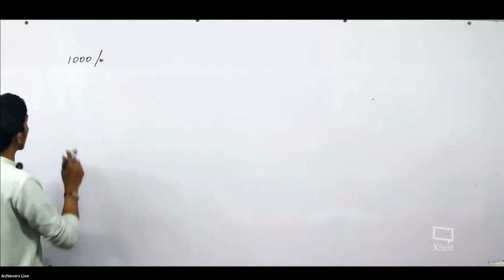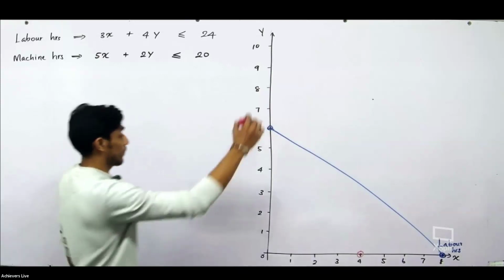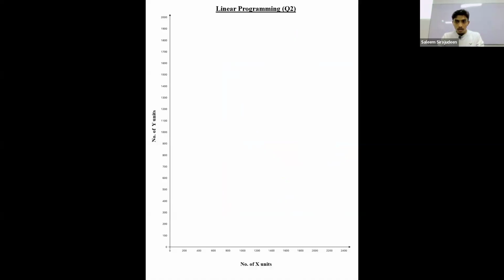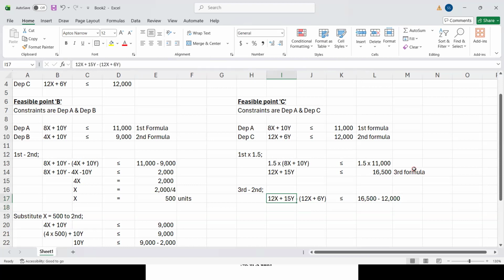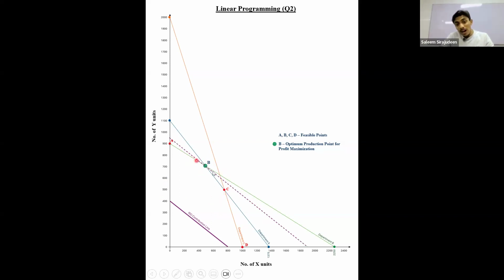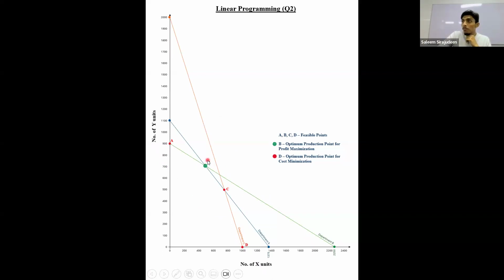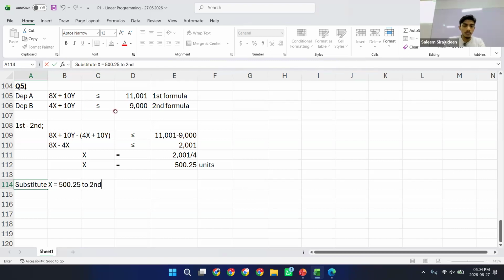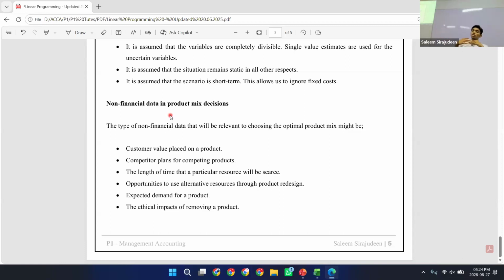Linear Programming Made Simple | Easy Exam-Focused Lesson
Learn Linear Programming in a simple, practical, and exam-focused way. In this video, I explain how to use linear programming for profit maximization, cost minimization, shadow price analysis, constraints, and feasible region decision-making.

This lesson is especially useful for students studying ACCA PM and CIMA P1, as linear programming is an important technique in performance management and management accounting.

By the end of this lesson, you will understand how to approach linear programming questions with confidence, interpret shadow prices, and apply linear programming in both maximization and minimization scenarios.